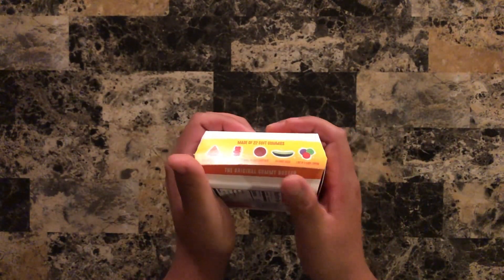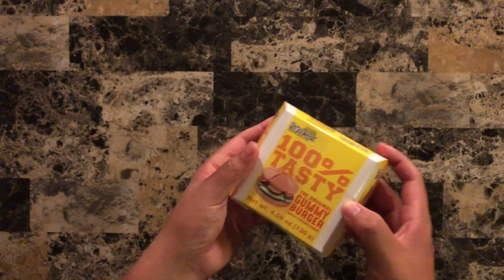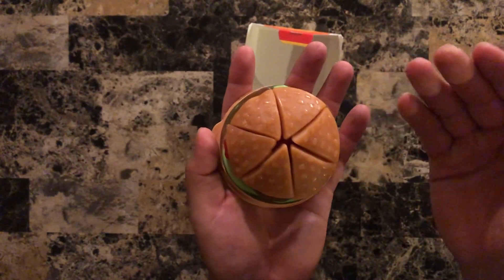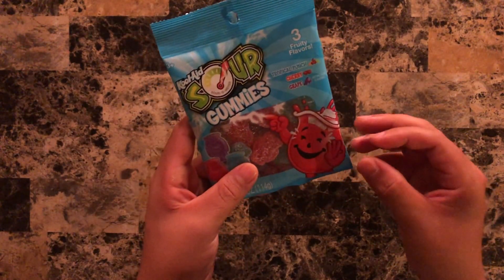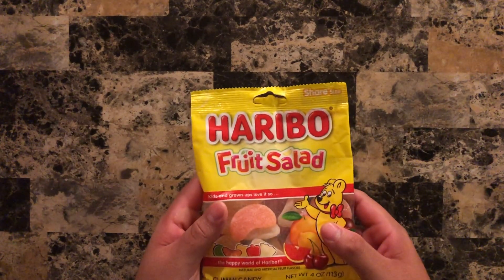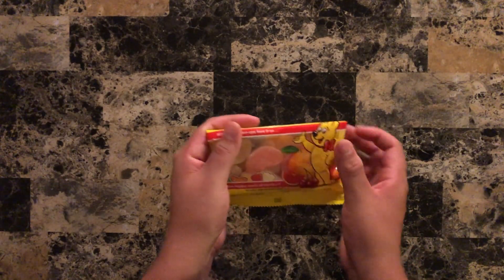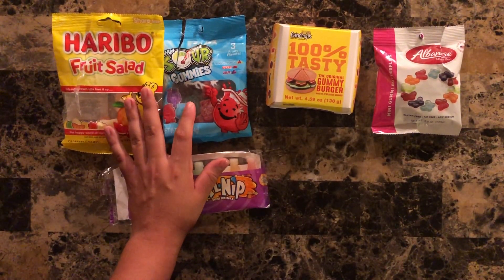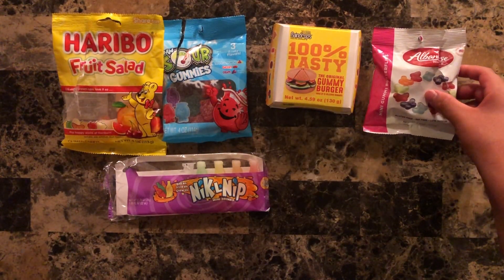ASMR Even More Gummies~ Crinkles, Sweets, Interesting, New, Weird, Tasty +Taste Test & Ranking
Hello everyone, I hope your day has been well so far and that you're ready to relax. Tonight we have some more gummies to open up and crinkle. I tried picking out a wide range of flavor and sounds so I hope that you find the even more relaxing. We will be doing another split video so that everyone has a little to enjoy. Let me know which you would like to try. As for now, lay back. get comfy...relax. and let's get into some gummies.

The secret word for tonight is hamburger. We're getting closer and closer.

I hope you have a relaxing, peaceful, and sweet dream filled remainder of your night :)

➡️These channels will get booming in the future. Read their description in the link and see if you want to come along :D

0:00 Intro
0:21 Gummies
20:07 Chewing/Taste Ranking

I'll do my best to respond as quick as I can. Ape, together, strong...🦍💜💪🦍👊💜🦍

A little bit about me and why I started the channel...
I discovered ASMR when I first entered junior high school. Most likely a result of a new environment, more classes, more homework and a lack of sleep. I'm sure most of us have at least a couple of those. I wanted to start a channel about 10 years ago to help others like me who couldn't get a good night of sleep or even some rest. I wasn't as tech savy back then, still not that much, but now I feel I can keep a schedule for this as I wanted. I always wanted to focus on items/sounds that I enjoy and that are somewhat of a niche. I never saw too many cards video or crinkle videos so I wanted to make those a focus. Along the way you've introduced me to some fun videos and have made this channel what it is. All I really care about is that I help at least one of you with each video either relax, sleep, rest, or take your mind off your day. It's kinda hard to communicate all of my thoughts on here so I hope you have a little better of an understanding.